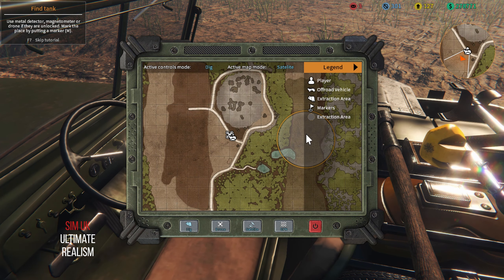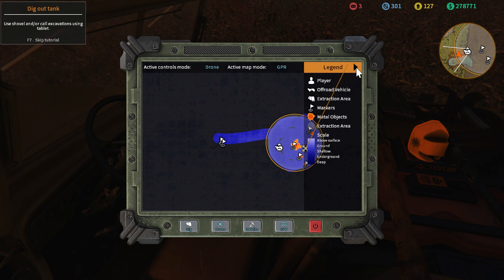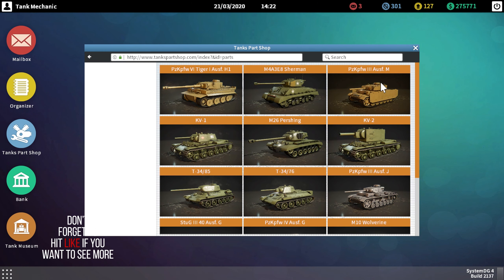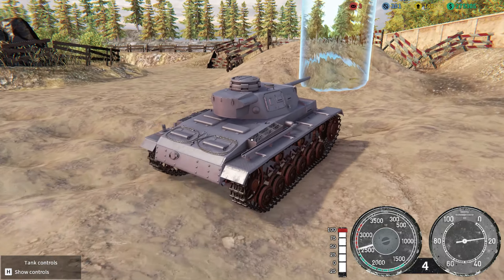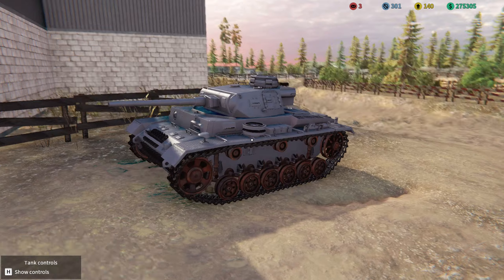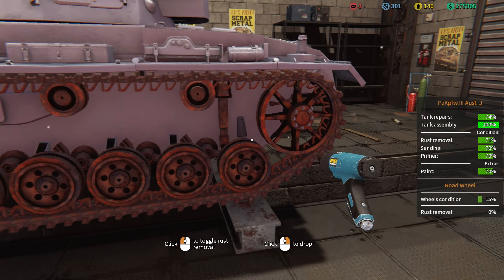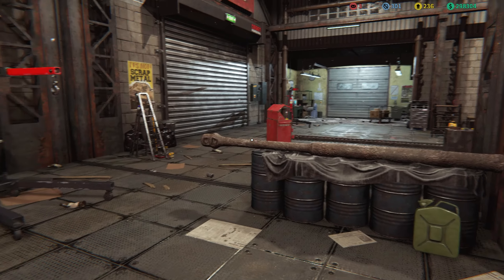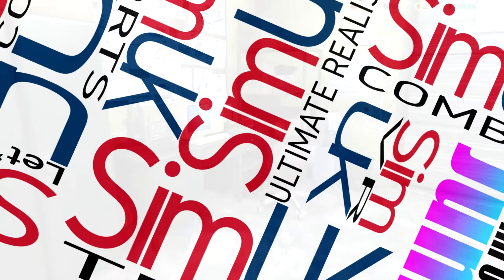Tank Mechanic Simulator GAMEPLAY (PREVIEW) ep.14 - PANZER TEST RUN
Welcome to Sim UK Let's PLAY I hope You're Ready to watch some more aweseome Tank Mechanic Simulator Gamepleay!

We Don't PLAY Games we SIMULATE REALITY with ULTIMATE REALISM.

Tank Mechanic Simulator is a game about World War II tanks, their crews and their contribution in military history.

As a tank museum owner your task is to recover destroyed or abandoned tanks and renovate them.

Use your offroad vehicle to locate forgotten tanks. With final area found, determine the exact position of the tank by using special equipment like metal detector. Set up excavation area and extract the tank!

Transport freshly extracted tanks to your warehouse. Then start working on renovation process. Detach rusted elements and replace them with new parts. Buy them or fix them by yourself!

Tank Mechanic Simulator contains physical terrain deformation system, player will have to mind where he wants to travel and excavate.

Perform the entire renovation program starting from:

o cleaning the tank from mud
o removing rust
o sand blasting the tank
o placing a primer coat
o painting tank with final paint

You can excavate even when the night comes! The game extraction missions have full night and day cycle implemented.

How can You Support Sim UK?

1) Leave a LIKE (Helps SO MUCH!)